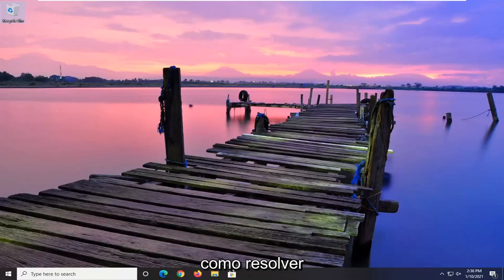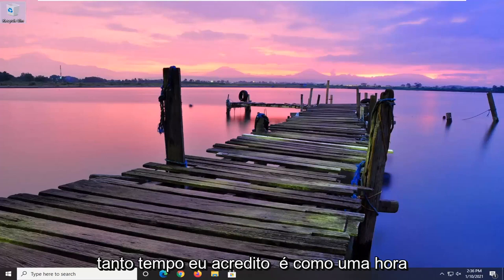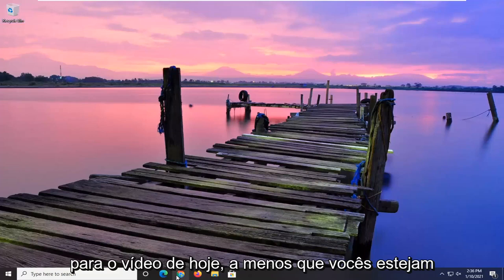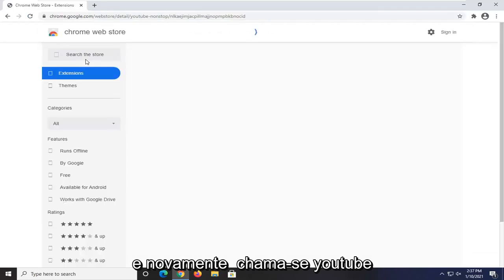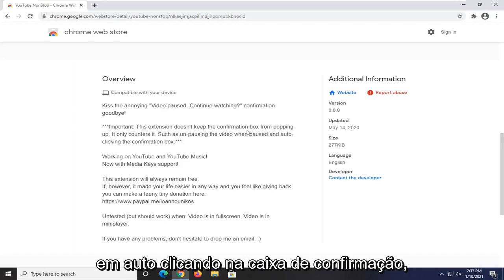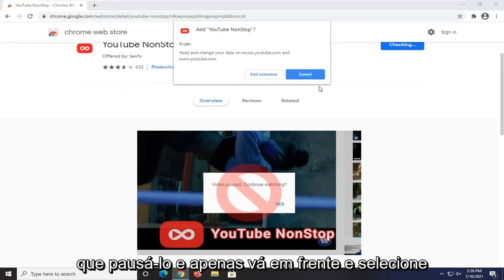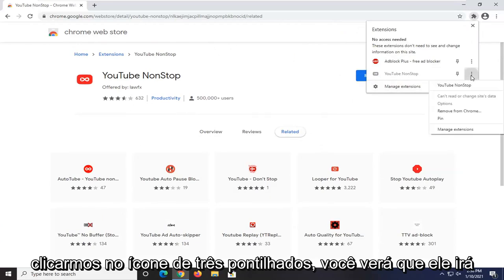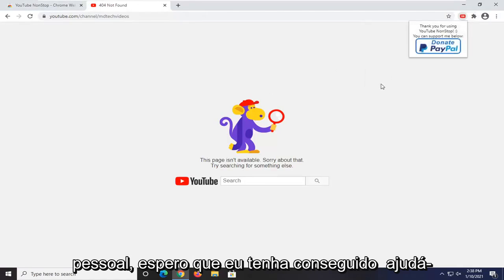Como desativar”Vídeo pausado. Continue assistindo”no YouTube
Vídeo do YouTube pausado Continuar assistindo - Como desativar no Google Chrome.

Problemas abordados neste tutorial:
continuar assistindo vídeos
continuar assistindo YouTube
continuar assistindo filme
continuar assistindo vídeos do YouTube
vídeo pausado. continuar assistindo desativar
vídeo pausado continuar assistindo correção do YouTube
vídeo pausado continuar assistindo YouTube
vídeo parou continuar assistindo YouTube
continuar assistindo YouTube desativar

Este tutorial se aplica a computadores, laptops, desktops e tablets que executam os sistemas operacionais Windows 10, Windows 8/8.1 e Windows 7. Funciona para todos os principais fabricantes de computadores (Dell, HP, Acer, Asus, Toshiba, Lenovo, Samsung).